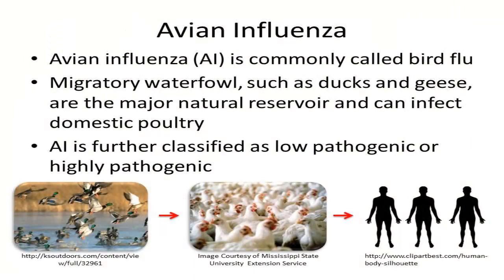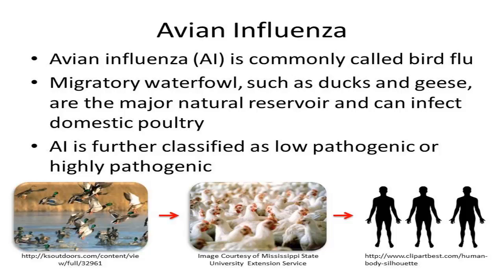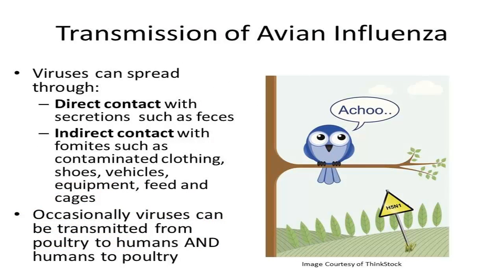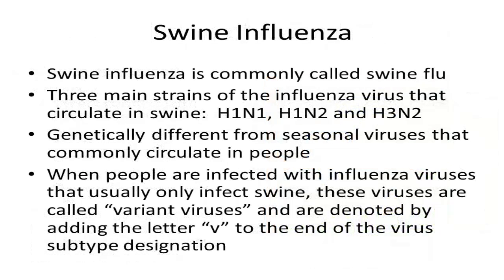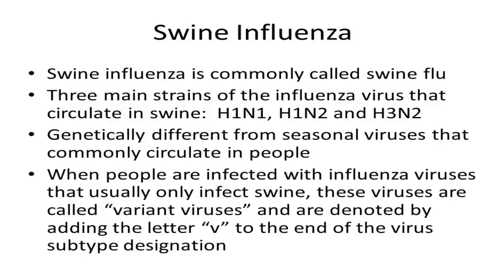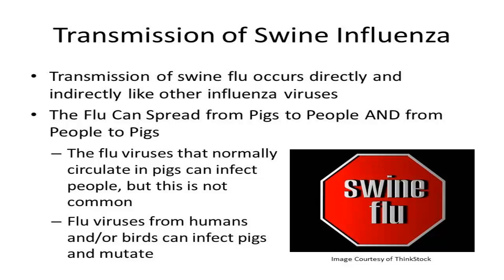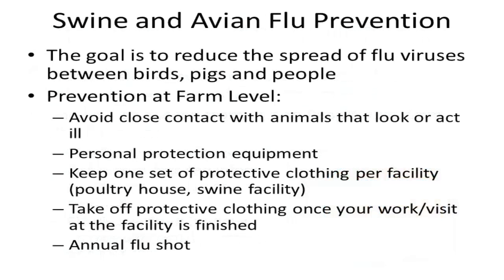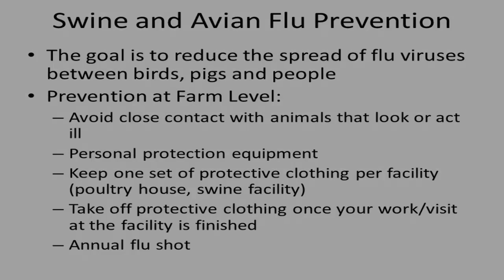14.3 Influenza at the Human Interface Avian And Swine Influenza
Influenza at the Human Interface Avian And Swine Influenza